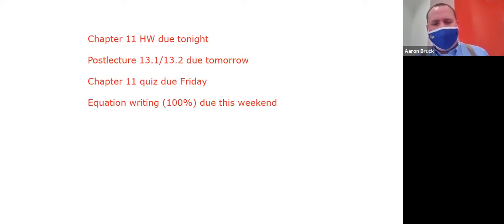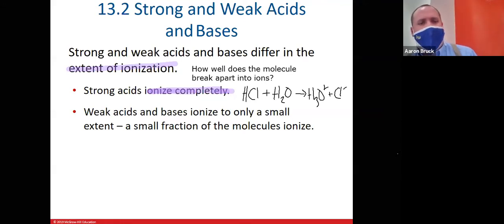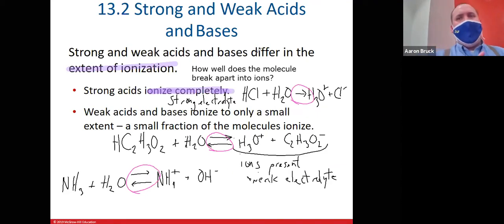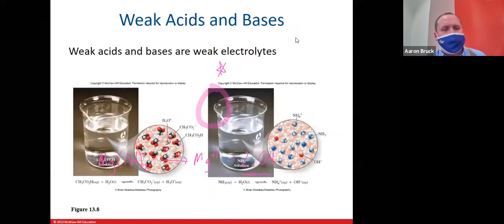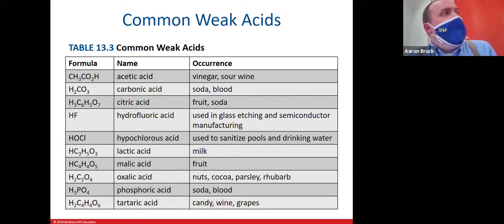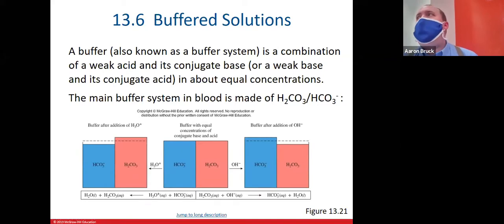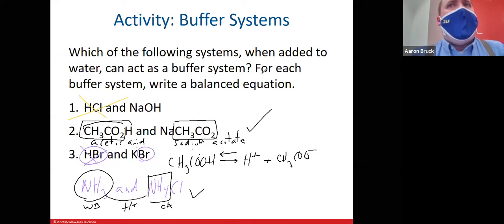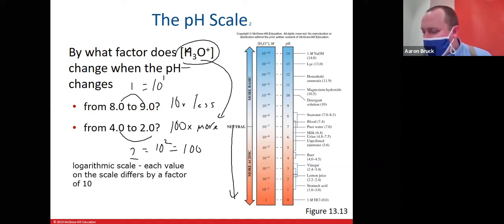Lecture 11-11-20: Strong acids, bases, and buffers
In this video, we go over the differences between strong acids and weak acids, strong bases, and weak bases from ionization and electrolytic standpoints.  We also dive into the weird world of buffered solutions, where pH doesn't change nearly as much as we thought it should.  We then end with an introduction to the pH scale and some preliminary calculations of pH.